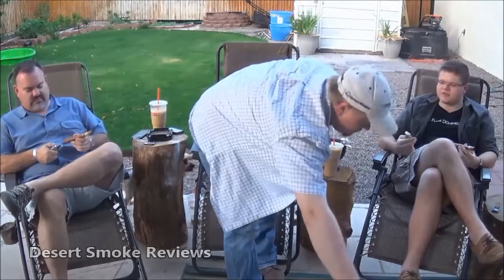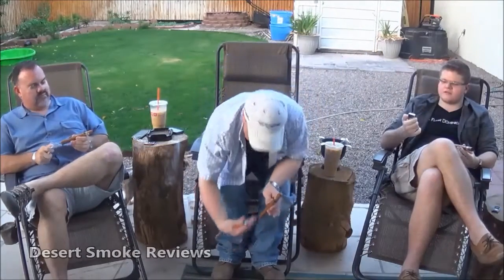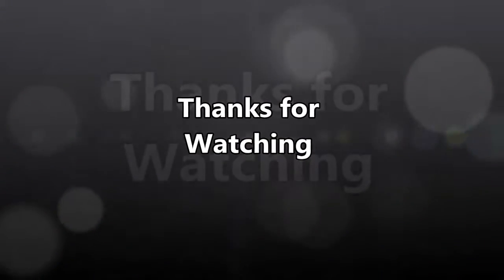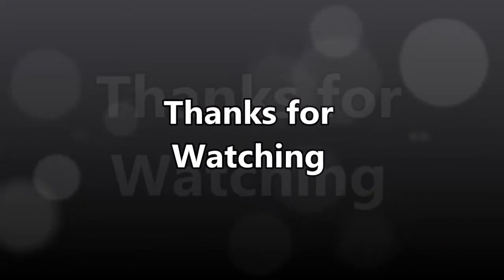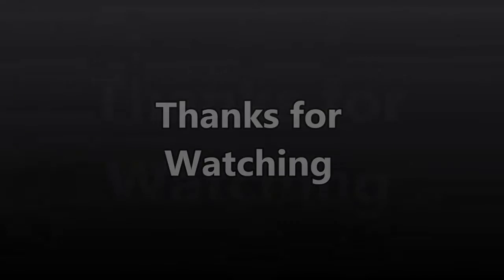Romeo y Julieta Reserve